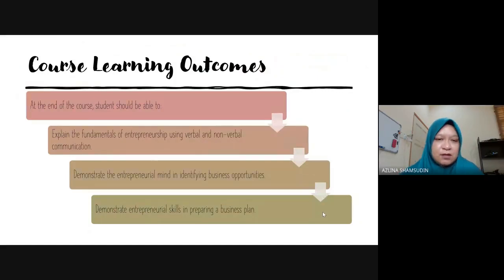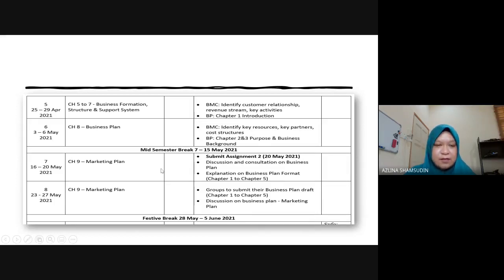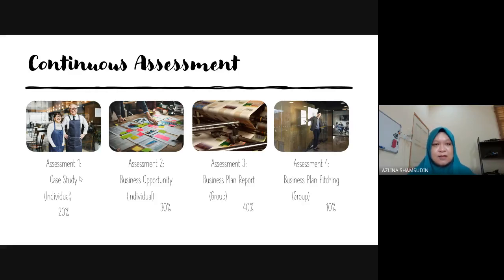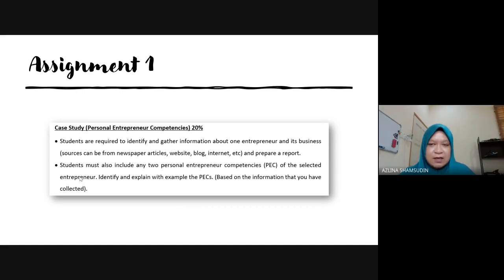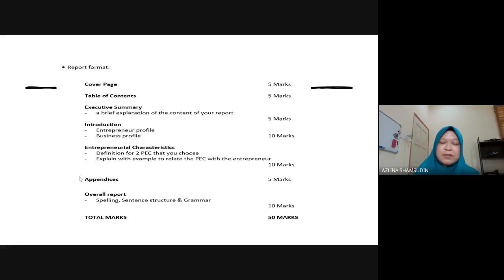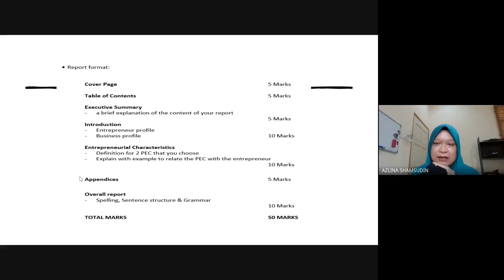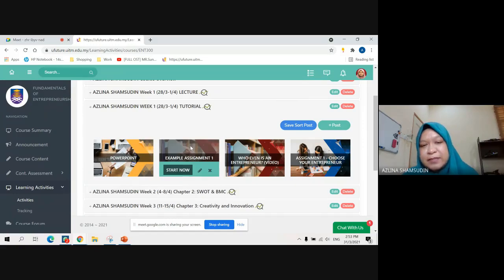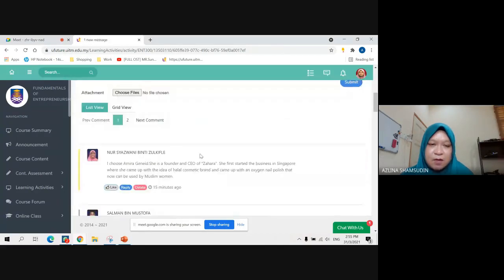ENT300 Course Overview Semester March 2021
This video will explain the lesson plan and assessment for ENT300 for group EE1124Aa and Ab for semester March 2021.